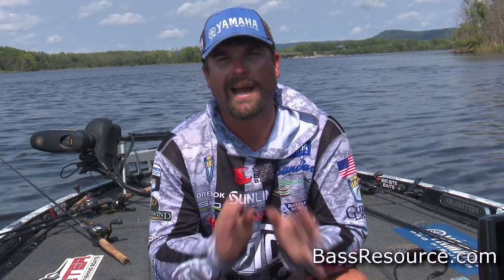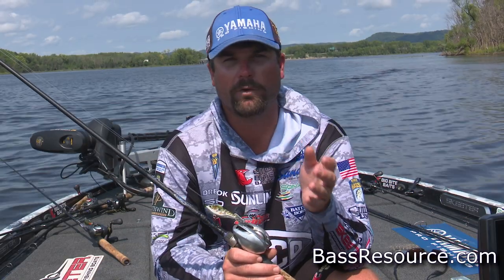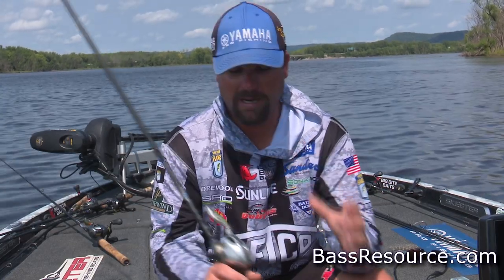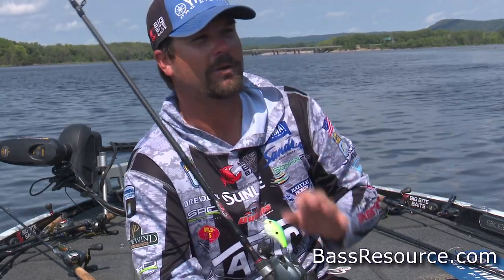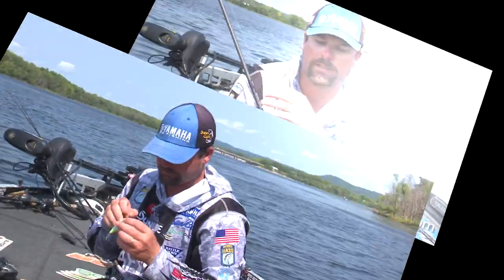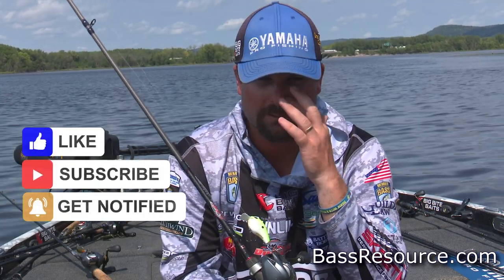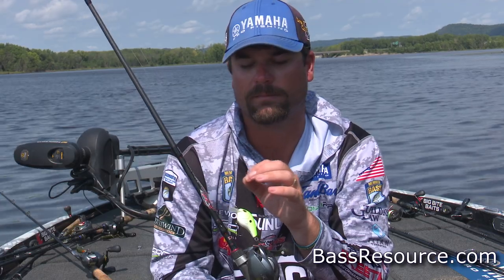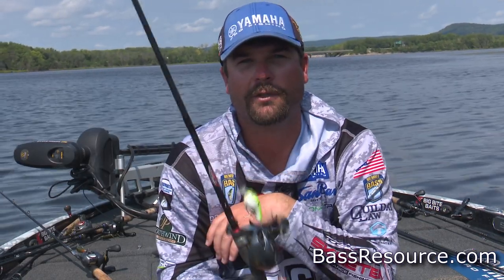Bank Bass Fishing with Crankbaits with Drew Cook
Bank fishing crankbait tips that work!  Bass fishing tips from top pro Drew Cook that have never been revealed until now!